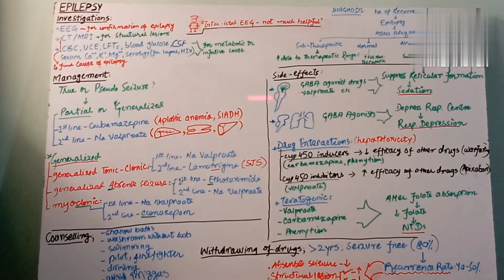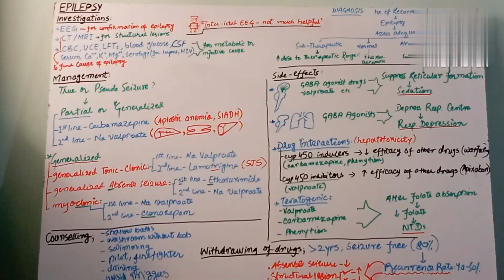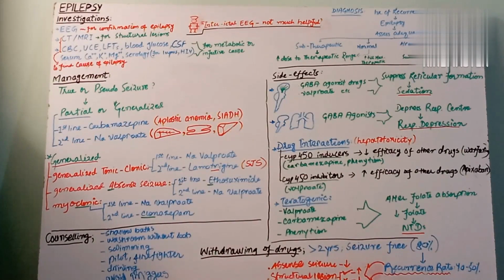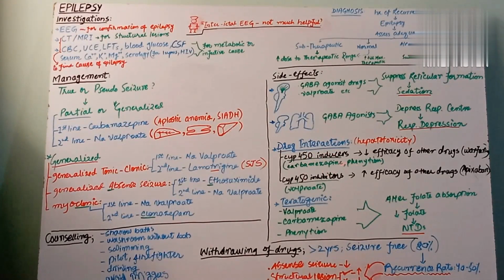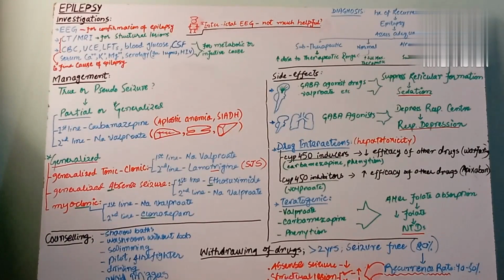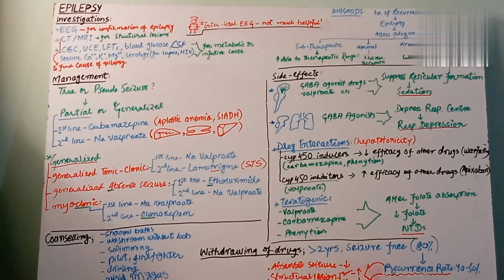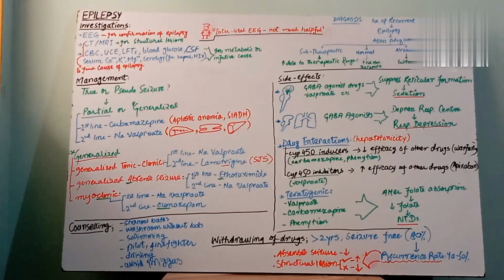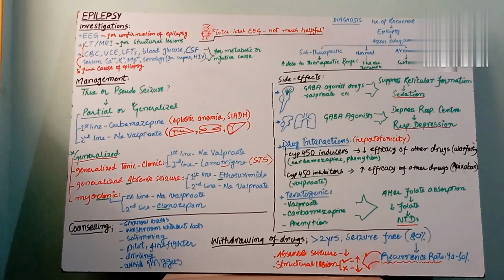Epilepsy - part 3b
EPILEPSY. management (side effects), withdrawing of antiepileptic drugs, counselling. @BinteWakil